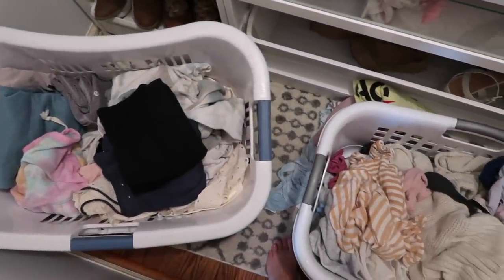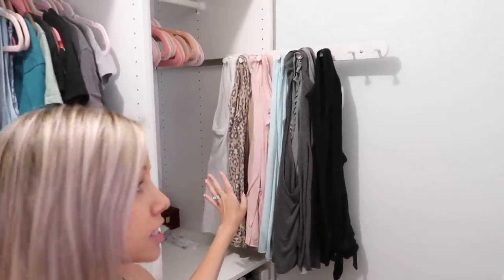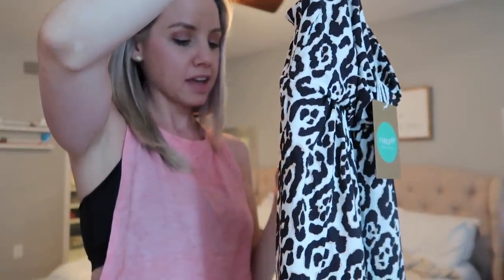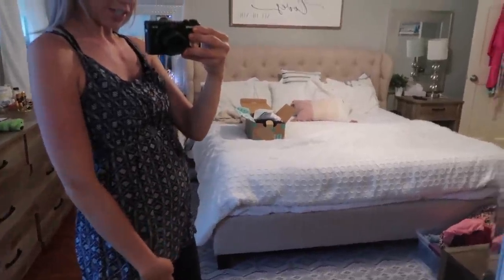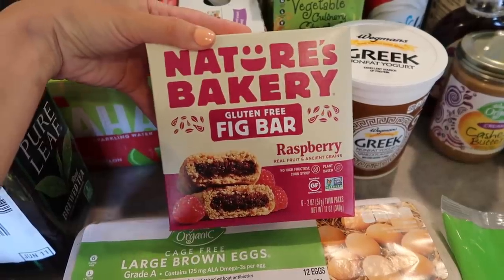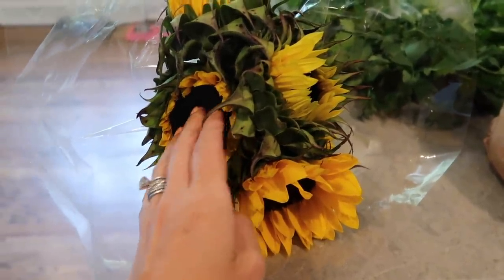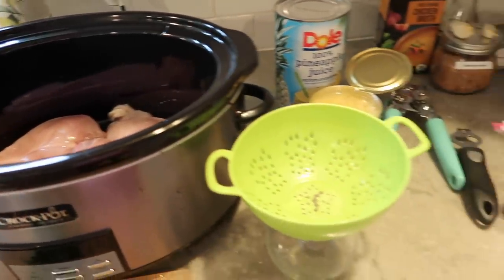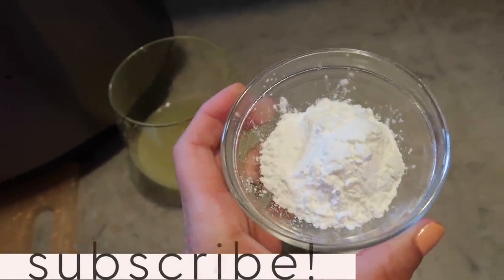*NEW* GET IT ALL DONE WITH ME // COOKING, CLEANING, ORGANIZING, GROCERY HAUL + CLOTHING HAUL 2020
*Offer valid for your first deposit-free Goody Box only. Expires 7/31/20. Valid in the U.S. and Canada only. Other restrictions may apply. *NEW* GET IT ALL DONE WITH ME // COOKING, CLEANING, ORGANIZING, GROCERY AND CLOTHING HAUL. IN TODAY'S VIDEO WE ARE DECLUTTERING, CLEANING, ORGANIZING, DOING ERRANDS, A GROCERY HAUL FOR A FAMILY OF 5, A CROCKPOT MEAL AND A MATERNITY CLOTHING TRY ON HAUL! I HOPE TODAY'S VIDEO GIVES YOU ALL OF THE COOKING MOTIVATION, CLEANING MOTIVATION, HOMEMAKER MOTIVATION, AND THE PUSH YOU NEED TO GET IT ALL DONE. THANK YOU ALL SO MUCH FOR WATCHING! XOXO TIFFANI BEASTON

Mama Hat

Cutting board

Pots and pans

New comforter

Bar Cart

Pencil/crayon organizer

Tie dye hoodie

Headband holder

Floral tank

New rug

T shirt

Dining room rug

Dining room table

pot and pans

dining room table

Table runner

Kids plates

Living room rug

Cleaning towels

Drying towels

Jewelry stand: this is similar not exact the one I had is sold out

Boys beds

My bedroom furniture:

Night Stand